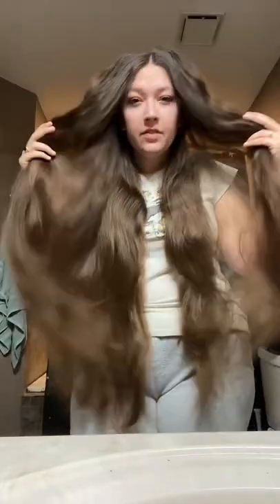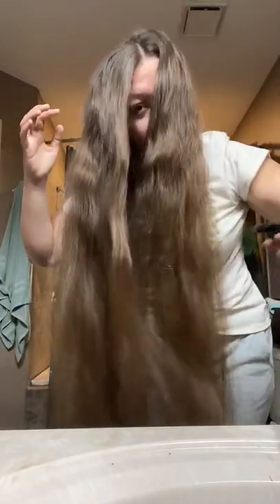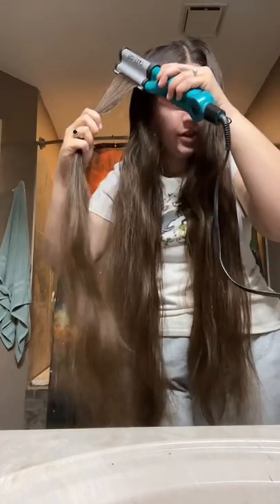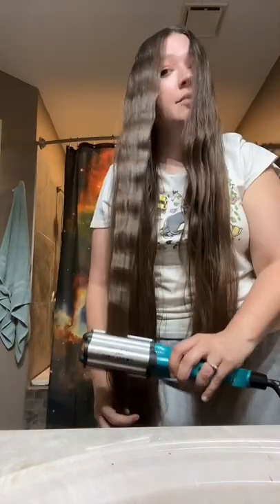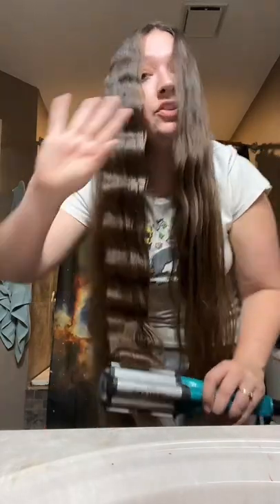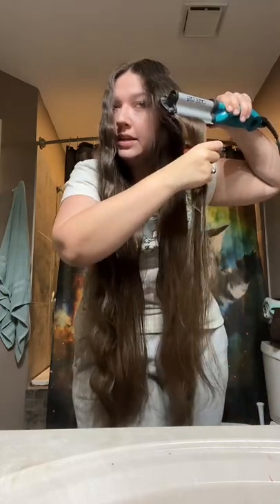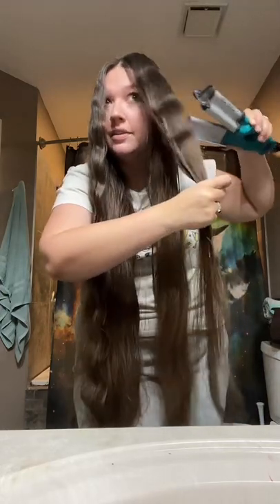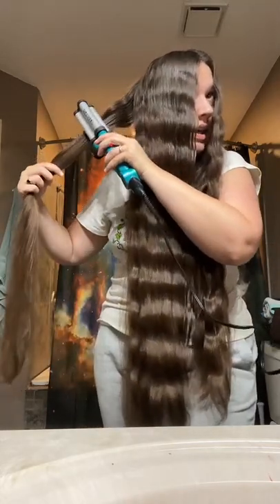Crimping my hair